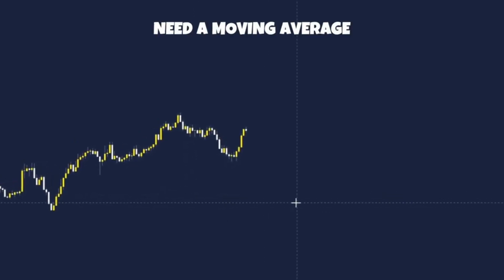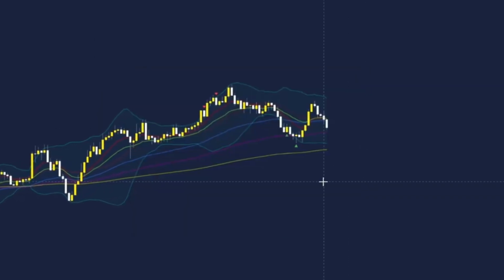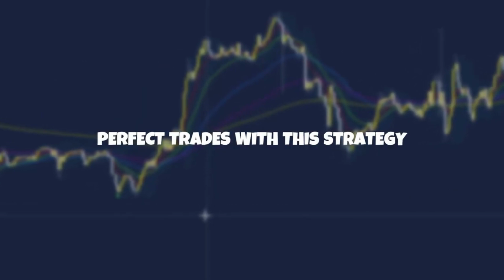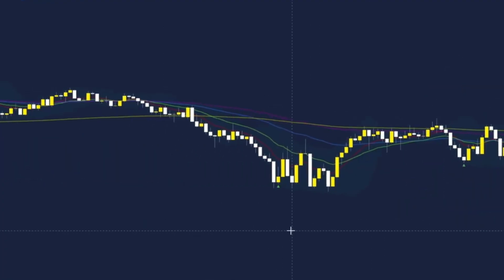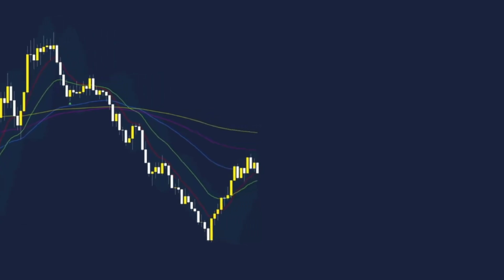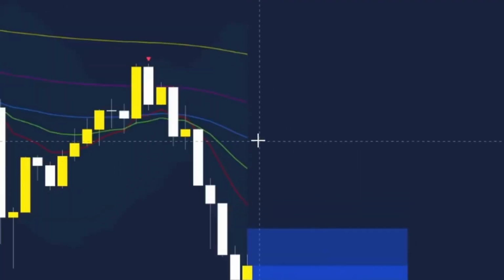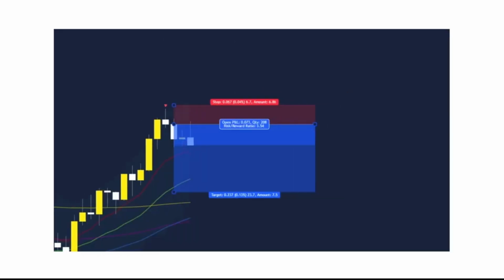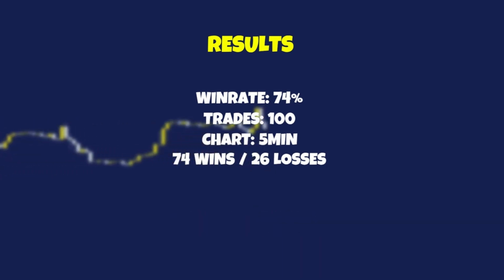The ONLY Strategy That You Need To Make it in Forex Trading In 2024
Day Trader made millions with this free +70% win rate strategy on TradingView that I share in this video. This is a super easy, beginner friendly scalping or intraday strategy and it has a 74% winrate! If you want to go from beginner to pro and make millions day trading then watch this full video for all its secrets. This strategy gives accurate, perfect signals on forex, crypto, stocks and more! It can even be traded with a free TradingView membership!

Chapters
0:00 Intro
0:26 Moving Average Indicator
1:13 Stochastic RSI Extreme Signals
1:24 Indicator Settings
3:00 Trading Strategy
4:50 Sell Trade
5:38 Trading Strategy Results

Keyword related to this video: trading, trader made millions, millions, millionaire, how to make 1 million, trade, rsi, best rsi, rsi 2, day trading, swing, scalping, tradingview, forex, crypto, stocks, live trading, strategy, make money, 2024, bitcoin, strategies, free, indicators, profits, beginner, tutorial, signals, trading signals, new indicator, trading that actually works, buy sell, buy sell indicator, best settings